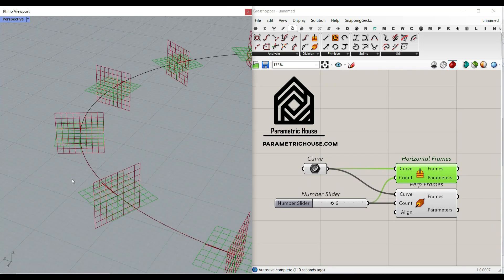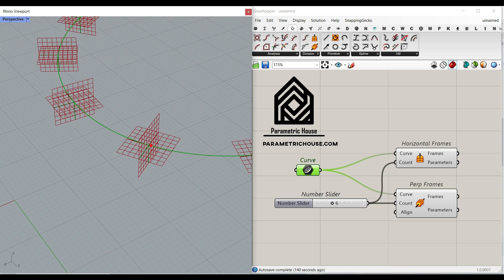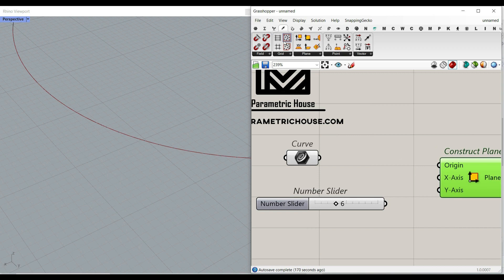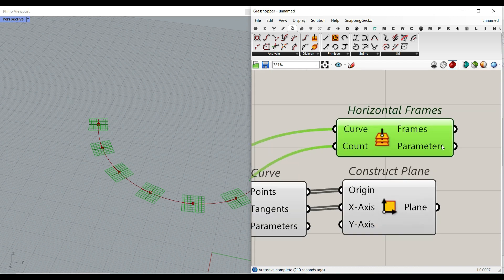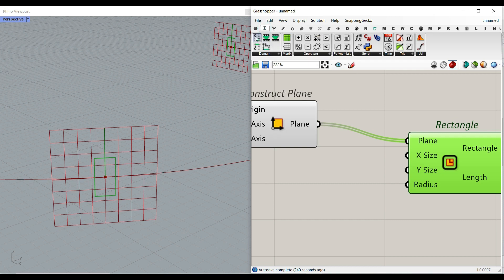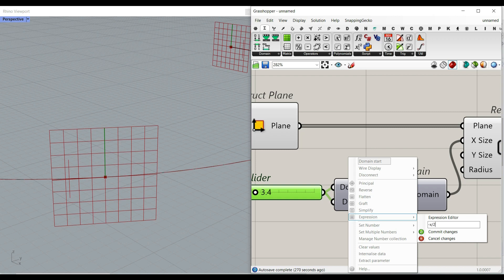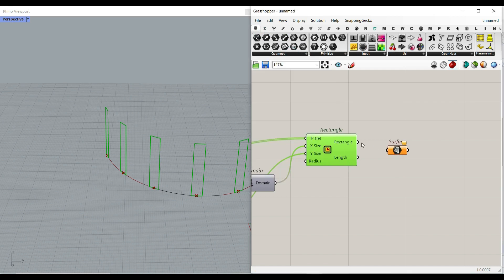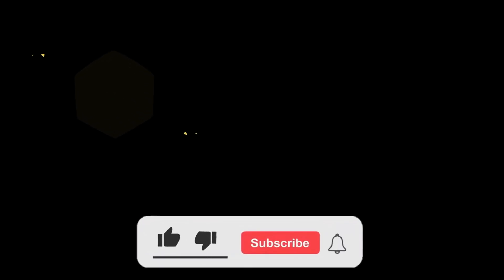Rhino Grasshopper Tutorial (Curve Strips)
In this Rhino Grasshopper Tutorial you can learn how to use the construct plane to convert a curve into a series of perpendicular strips.